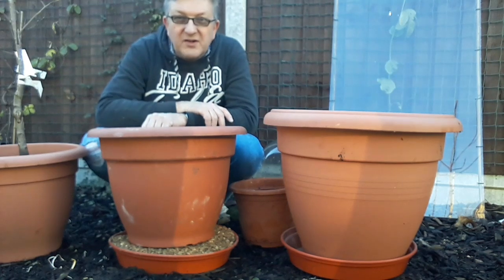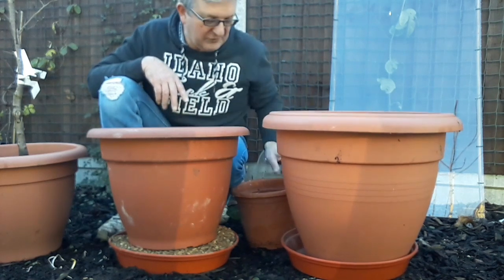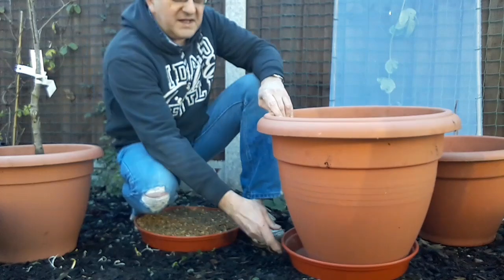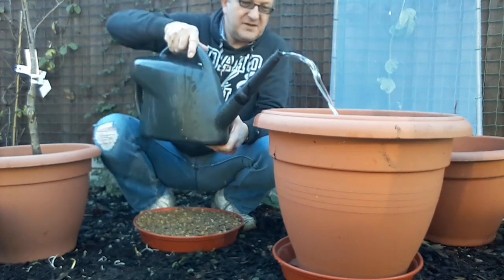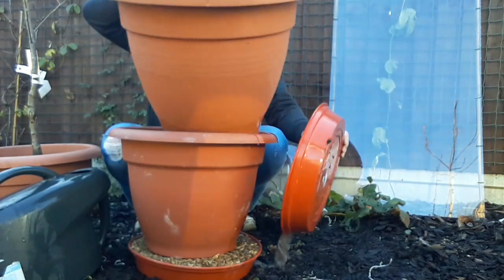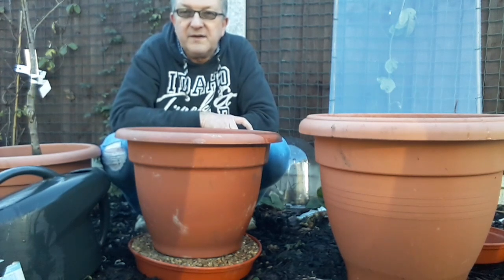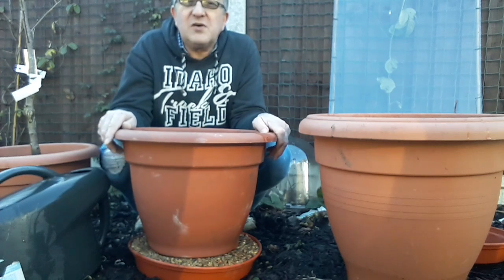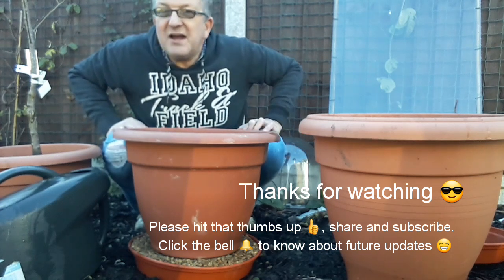How I use gravel trays to stop my containerised fruit trees getting waterlogged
Here I'm showing how I personally use my large pot saucers with gravel to reduce the risk of waterlogging in periods of continuous rainfall whether it's in winter or other times of the year. I use this method as I stand my containers on bark / soil and I don't want them rooting into the ground as they will be very difficult to move and the roots would get damaged. It wouldn't be necessary if you were standing your containers on an impermeable surface such as concrete. The gravel ensures that the pots don't sit IN the water but on top of it. On the other hand as some roots will eventually find their way into the gravel, this will act as an extra water reserve in drier weather.